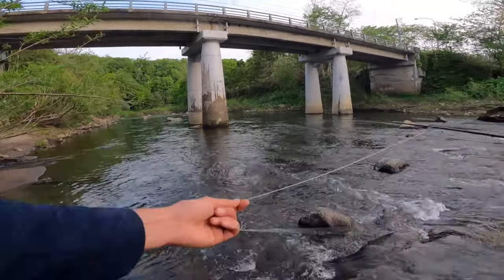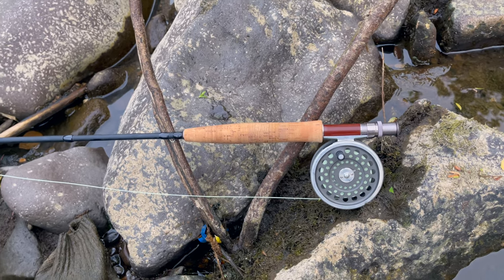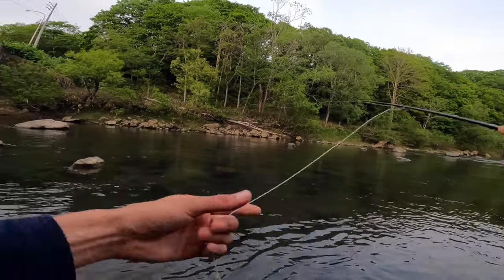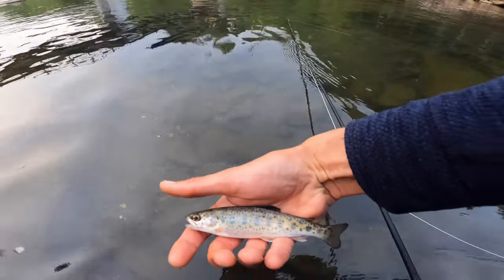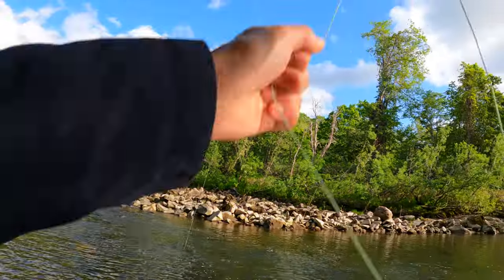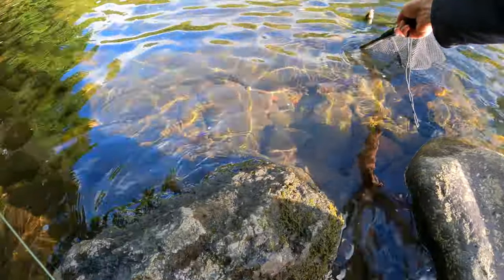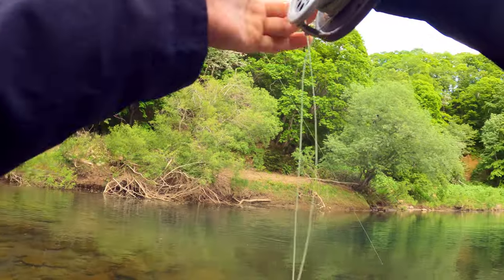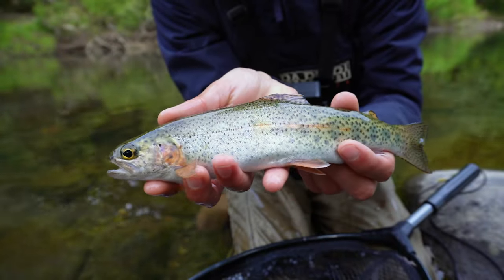First Time FLY FISHING In Japan! WHAT A SPOT! (4K)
Fly fishing isn't something featured on the channel very often, but as I am here in Japan I thought I ought to attempt some Fly fishing. Fly fishing in Japan is huge and often used to catch various species from trout to salmon to bass and since I've been fishing my way around Japan I thought it was time to get the fly rod out and attempt some fly fishing!

Safe to say the river was superb and the trout and rainbow trout were biting and we had a great day using dry flies with plenty of bites and action. Dry fly fishing can be hard going but very rewarding when you nail a couple of nice fish! Thoroughly enjoyed the couples of evenings this fishing video was filmed over and I hope you do too! Wild fishing doesn't get better than remote Japanese rivers with beautiful coloured trout!

Tight lines keep fishing!

Find out more about Rigged and Ready and their awesome AWESOME unhooking mat below:

Rigged and Ready Travel Rods -